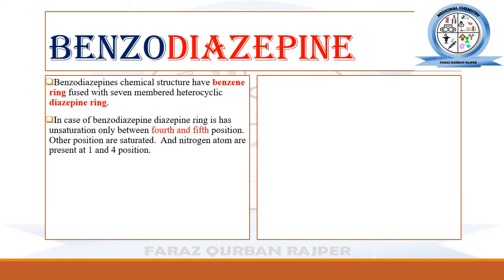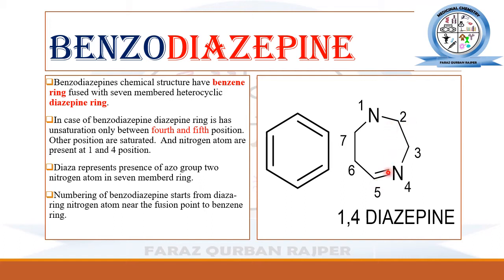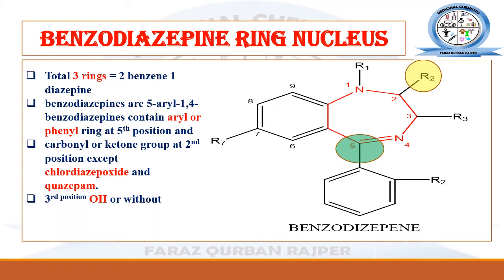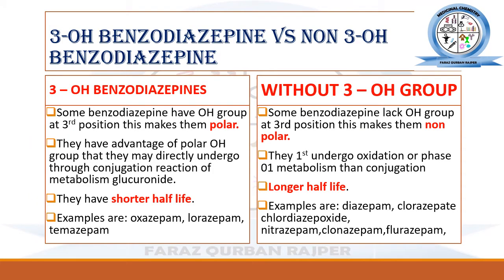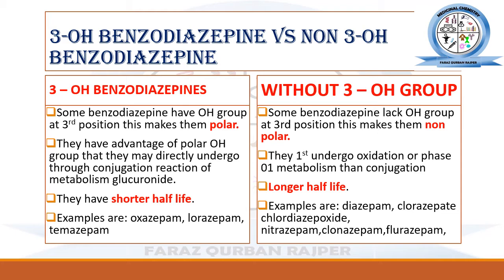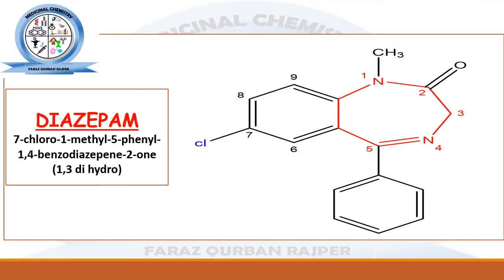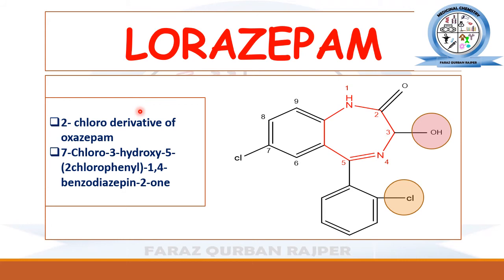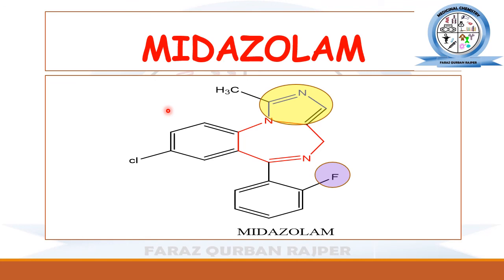Benzodiazepine || Sedatives and Hypnotics|| CNS Depressant || Medicinal Chemistry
This video lecture is about chemical structures of various benzodiazepines. in this lecture you will find some important facts and tricks which will help you in understanding  and drawing complex chemical structure of benzodiazepine.